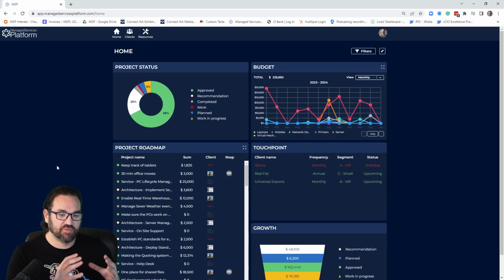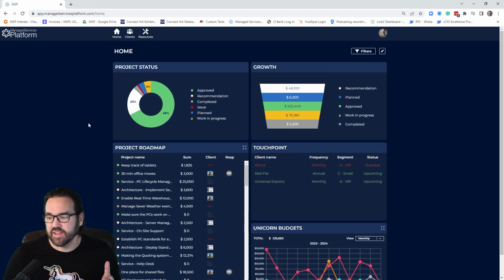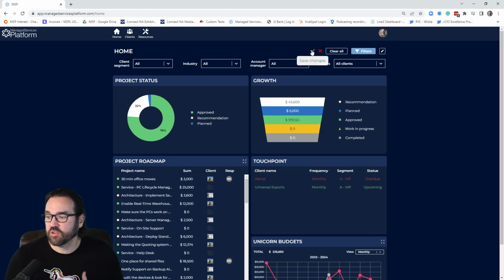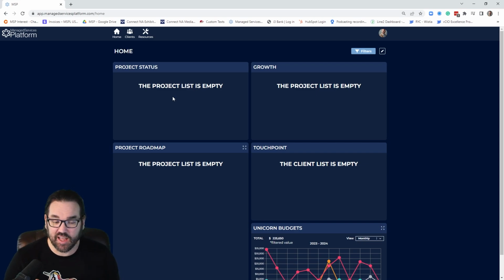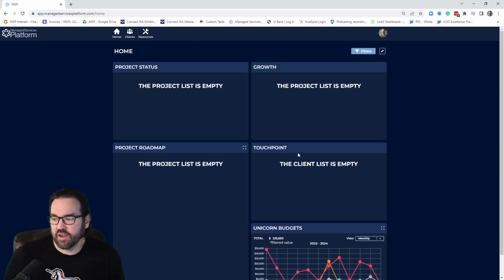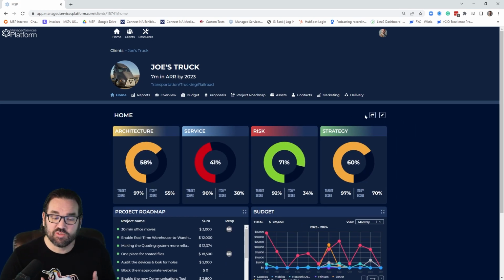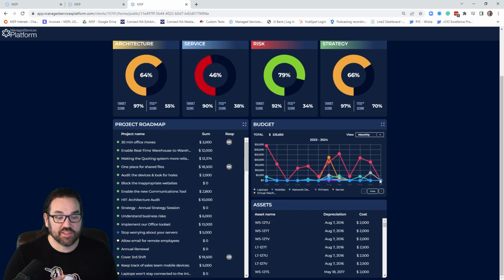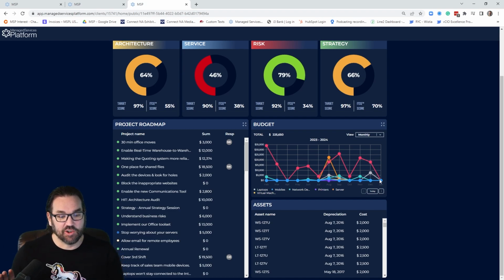New Account Management Dashboard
Problem: Preparing a report and presenting it to a client is time consuming, outdated and ineffective.
We are here to tell you there is a better way a way where you never have to create a QBR report again.

It took us 18 months of testing, interviewing, and development to build the next generation of Strategic Conversations.
Use our new dynamic tools to quickly get actionable data about all your accounts at your MSP.